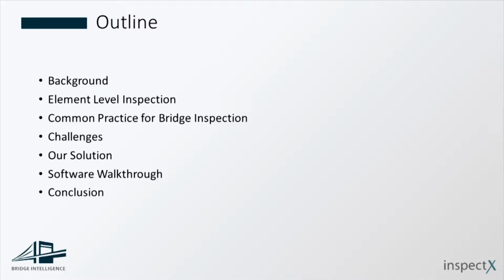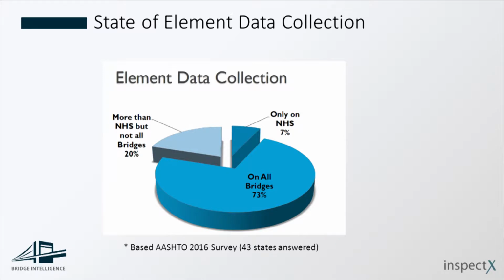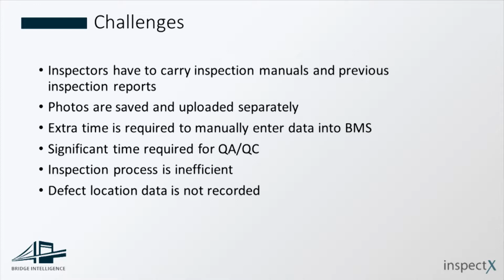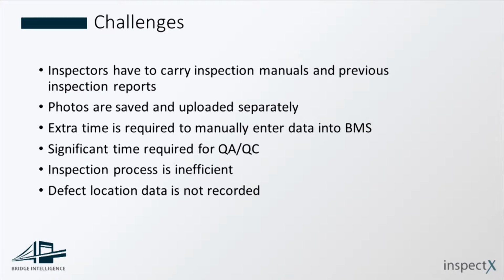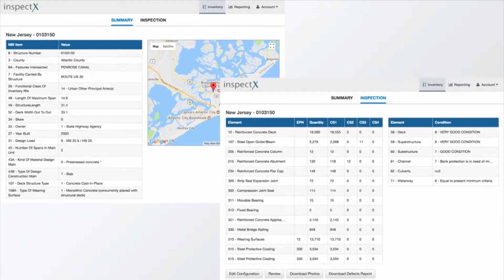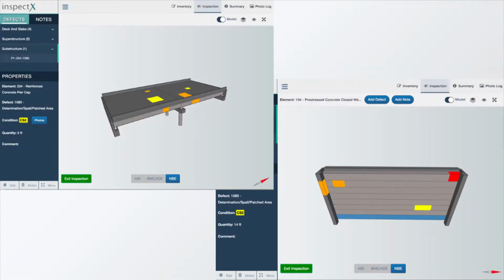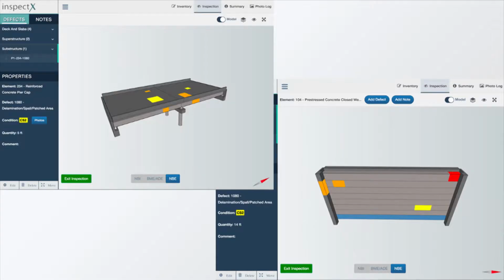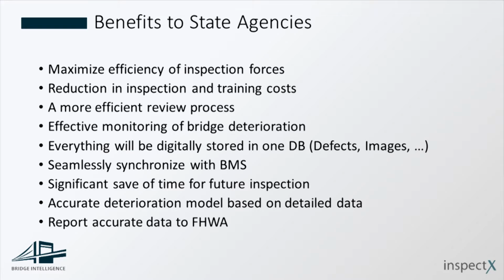Mobile Inspection Data Collection - Hooman Parvardeh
2017 NEBPP Mobile Inspection Data Collection. Hooman Parvardeh with Inspect X discusses and demonstrates his companies Bridge Inspection Software Solution for Data Collection